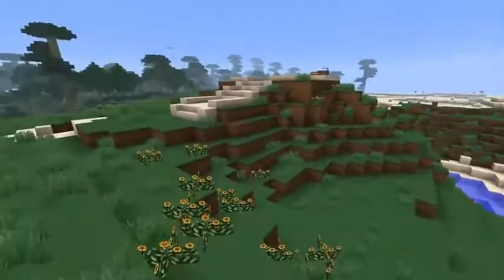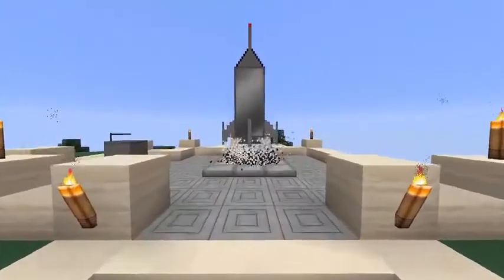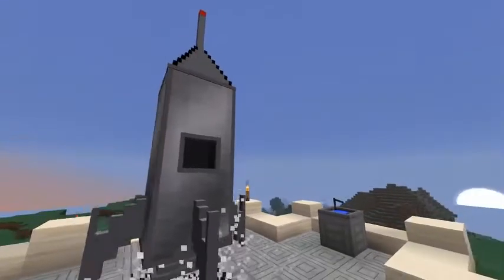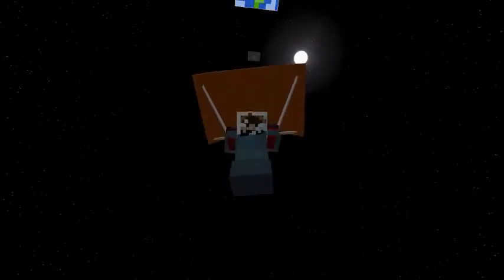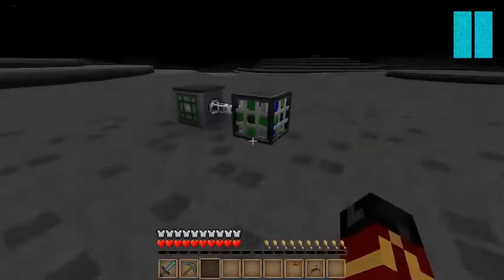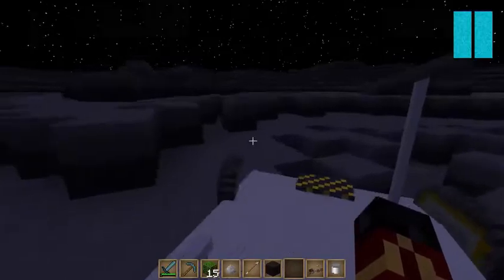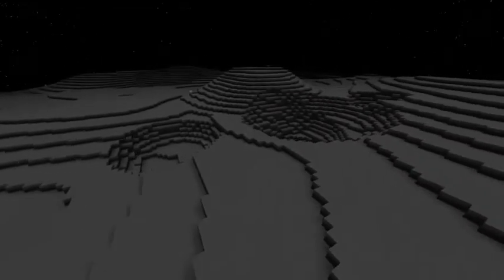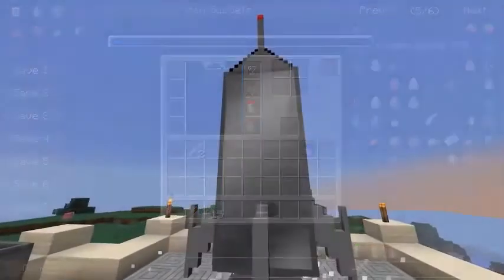[Review] Galacticraft Mod minecraft 1.14.4/1.12.2/1.7.10 wminecraft.net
The Galacticraft Mod is basically a mod that provides you with the capability of travelling from one planet to another with your own space ship.